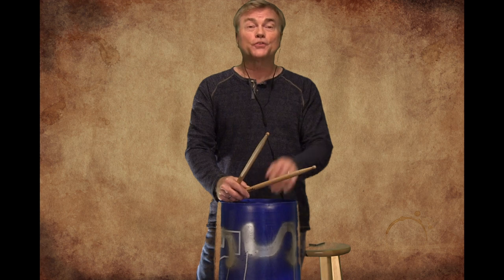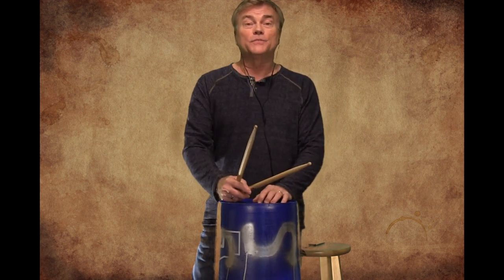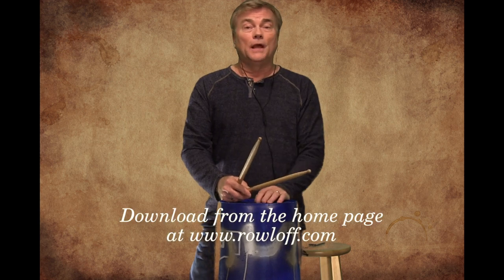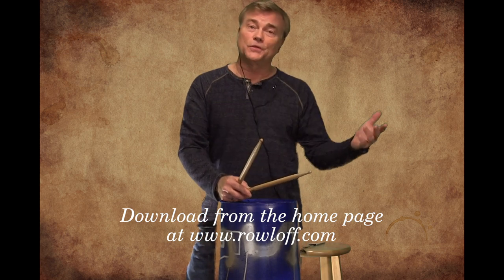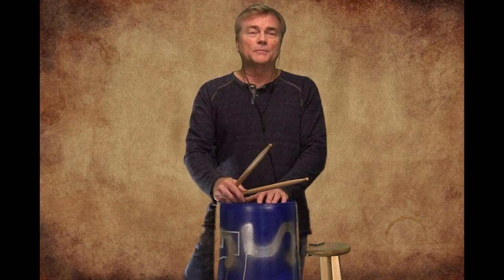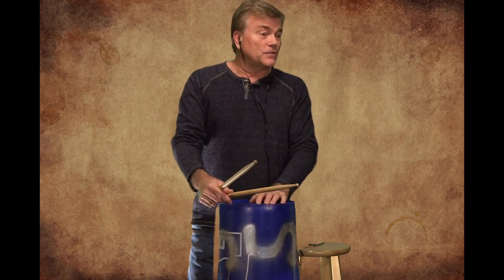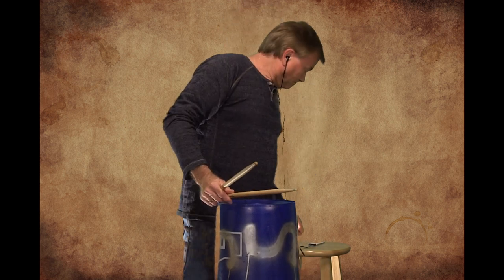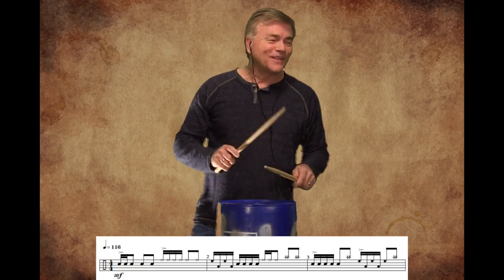Classical Bucket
From the "Social Practicing" sessions, enjoy this bucket solo with play-along track!